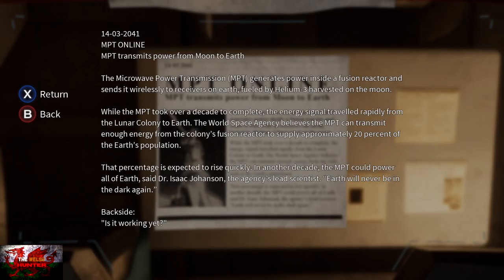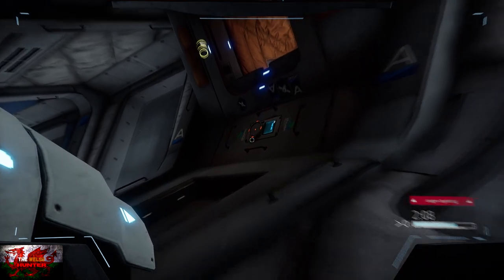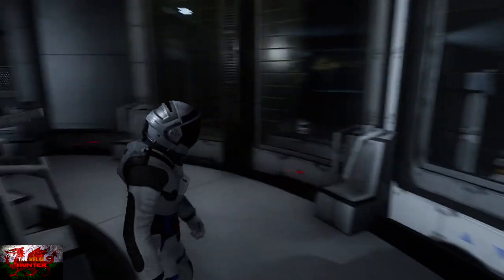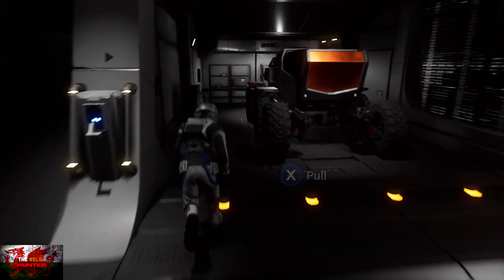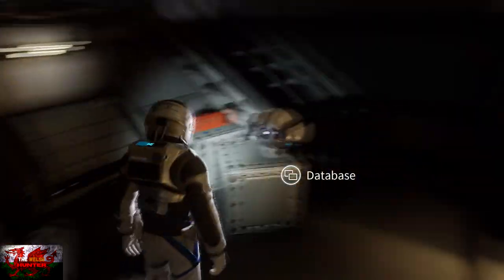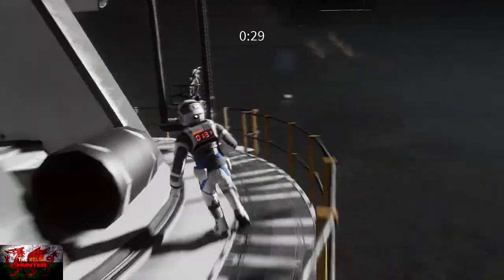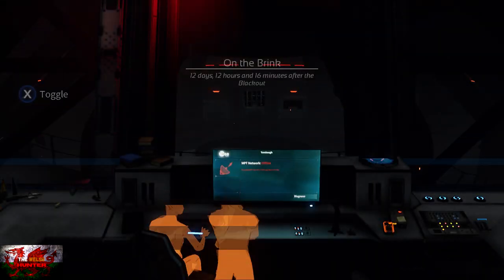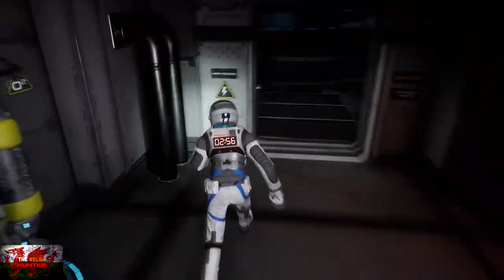Deliver Us The Moon - 100% Achievement/Trophy Guide (ALL Collectibles & Commentary)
Edit for Chapter 6! (Tombaugh)
For the "Now You See Me" Achievement, i say to stand at the top of the steps when you get past the big emitter shooting energy waves at you as this is where the achievement should unlock.
If it doesn't unlock for you here, just go into the room next to this and it should unlock there.
Hopefully that saves some confusion and potential frustration without you having to restart it, but apologies on my behalf for those that have had to
Hope this little bit of info helps :)

Welcome to my 100% Achievement/Trophy guide for the excellent Deliver Us The Moon.
This game was developed by KeokeN Interactive and published by Wired Productions!

This is an absolute brilliant game, with stunning visuals, graphics, and amazing gameplay to boot.
Achievements wise isn't too bad, but there are achievements you will need to know before time to keep it with you.
(For instance, you need to pusha  chair outside, and carry a dead canister with you for around 10 minutes)

All achievements listed in the comments have timestamps for said achievements and ALL collectibles in the game too!
So you should not miss a thing.

Enjoy the game, and hopefully the guide helps you out too :)

Big Love!